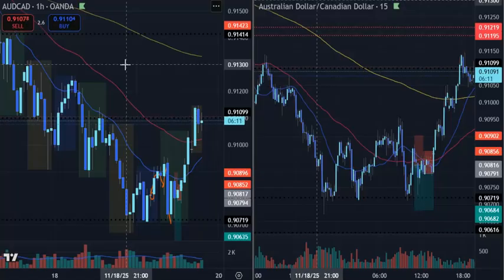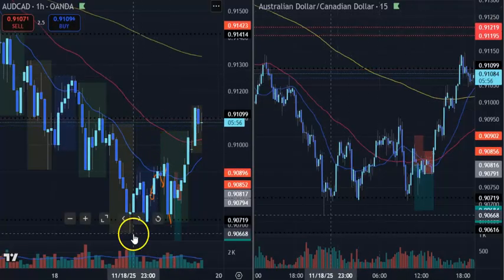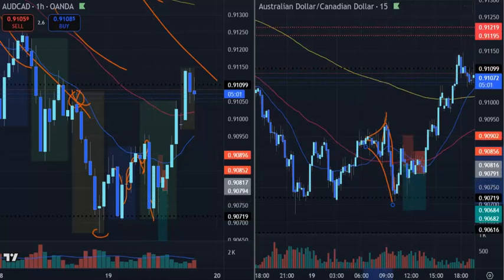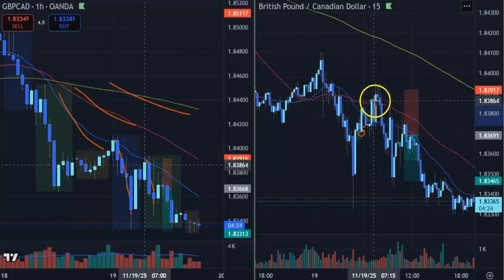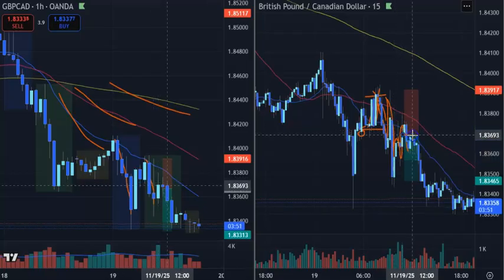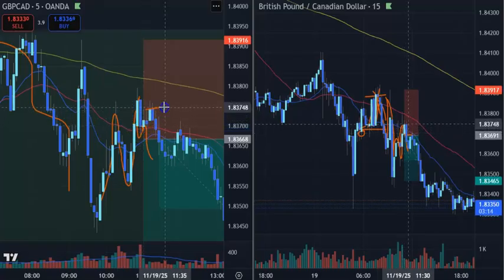Nov19 AUD&GBP(CAD) PA#51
Destruction and Revenge